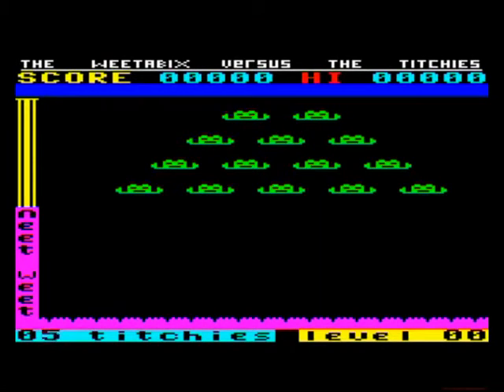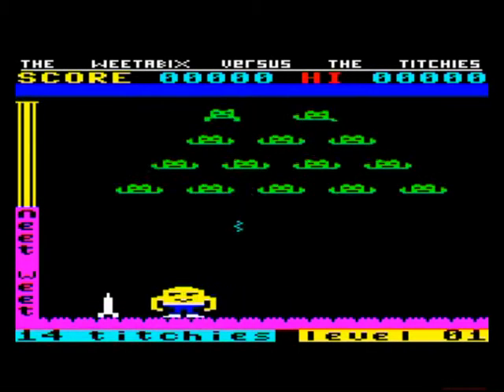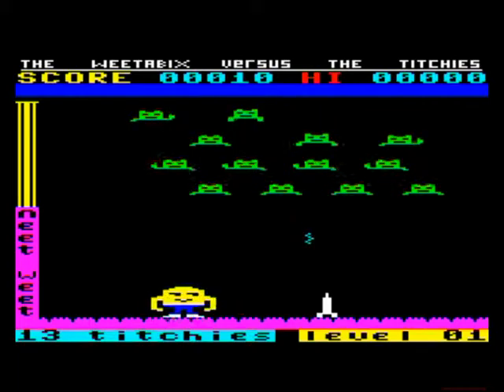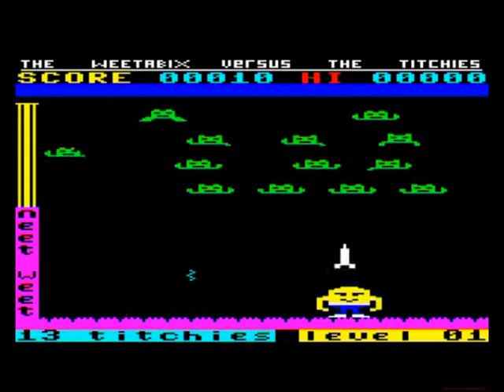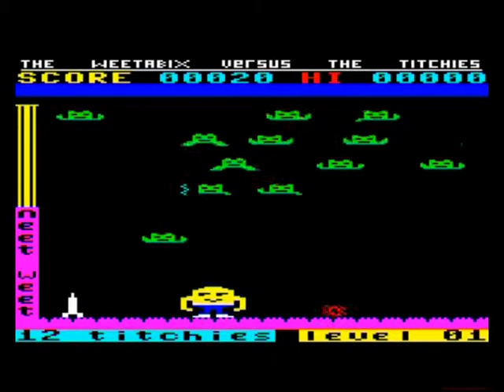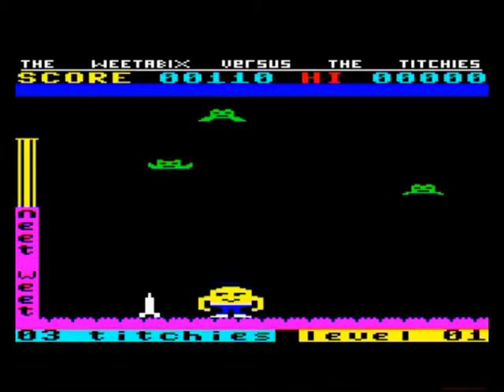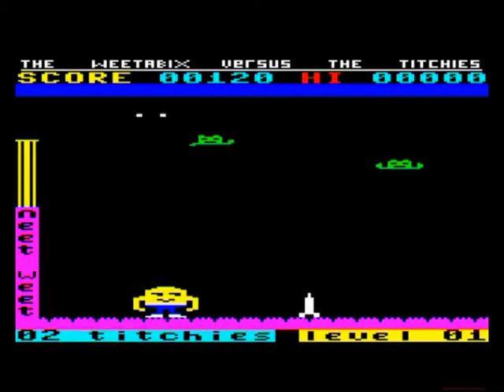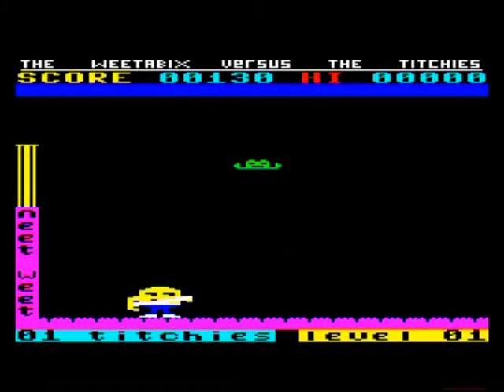ACORN ELECTRON - WEETABIX VS. THE TITCHIES - ROMIK - 1985